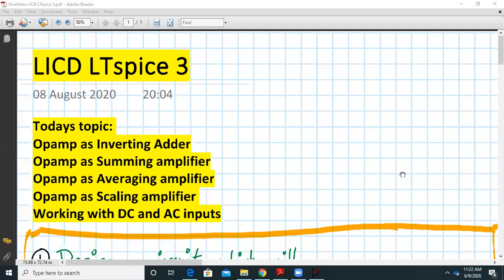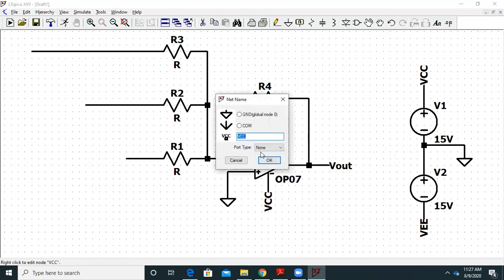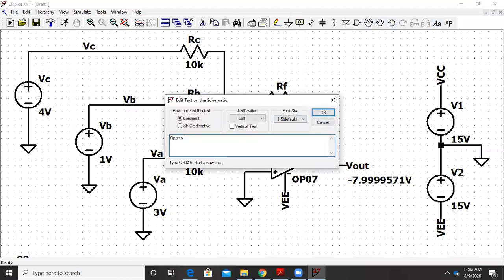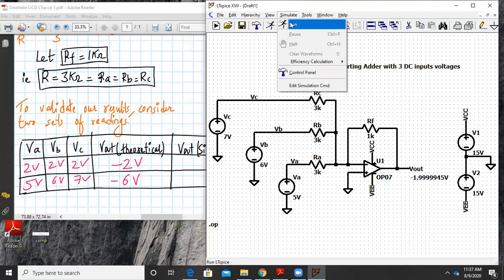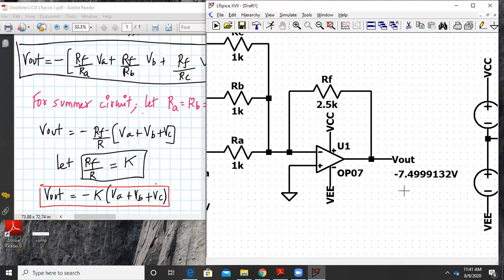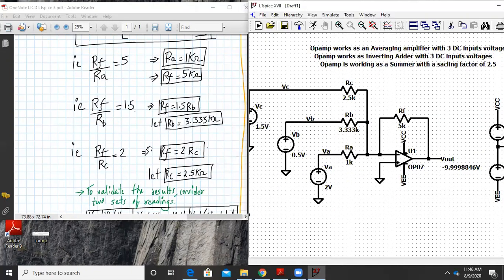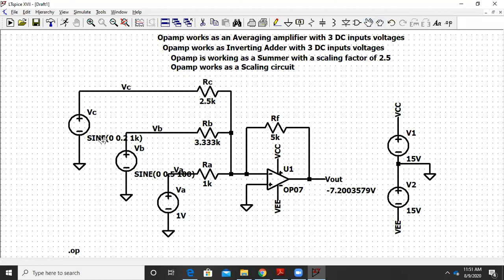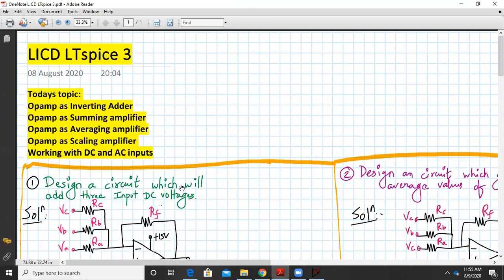Inverting Adder simulation using opamp OP-07 in LTspice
LICD LTspice hands-on covers session the following topics:
1. Design of a Inverting adder circuit.
2. Implementation & simulation of an Inverting adder circuit using OP-07 in LTspice.
3. Design of averaging circuit, scaling circuit, and a summer circuit.
4. Implementation & simulation of averaging circuit, scaling circuit, and a summer circuit.  using OP-07 in LTspice.
5. A working example of inverting adder working with AC and DC inputs